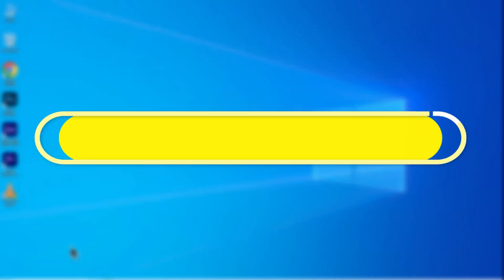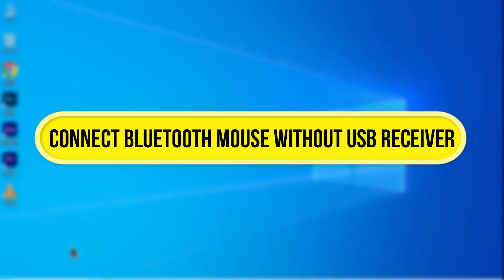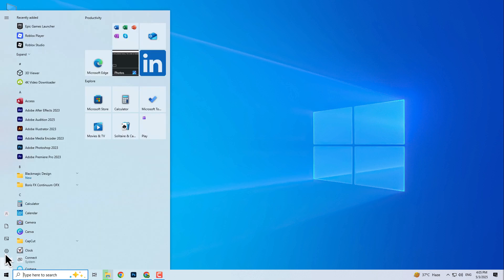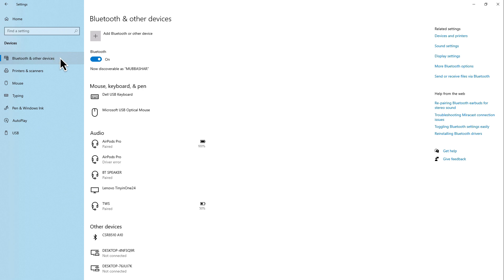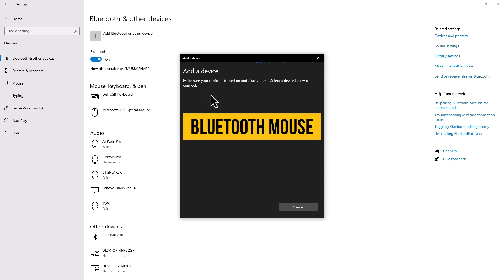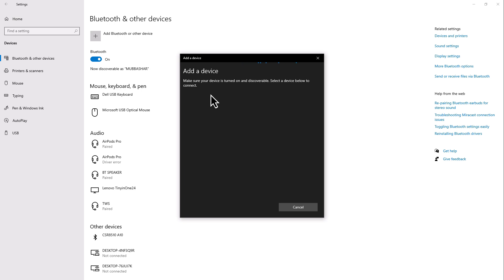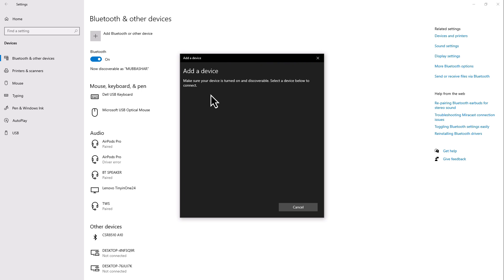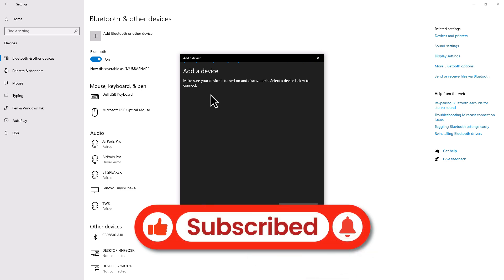How Connect Bluetooth Mouse Without USB Receiver [QUICK GUIDE]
How Connect  Bluetooth Mouse  Without USB  Receiver

Learn how to connect a Bluetooth mouse to your Windows PC without a USB receiver in this quick guide. Say goodbye to tangled cords!